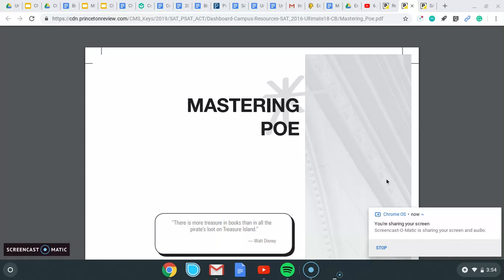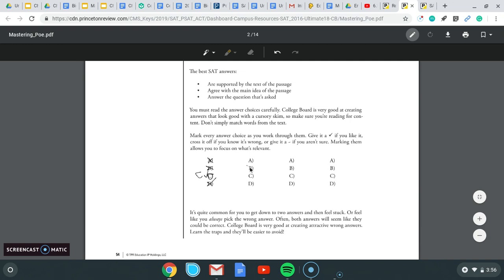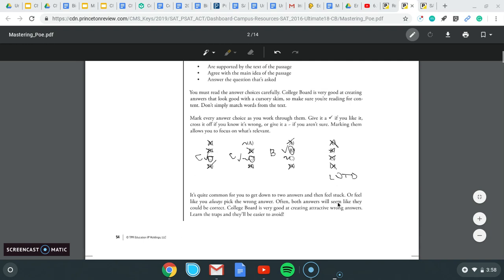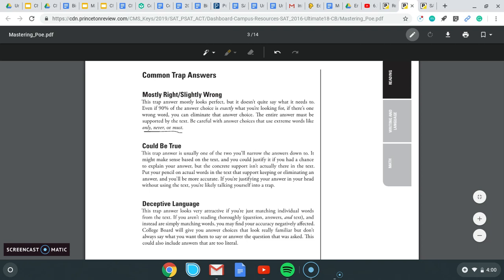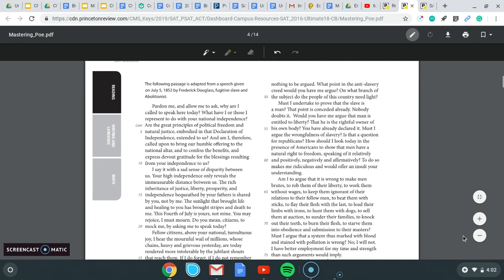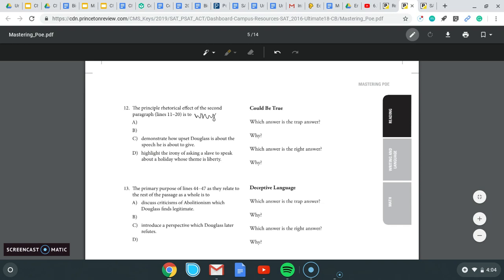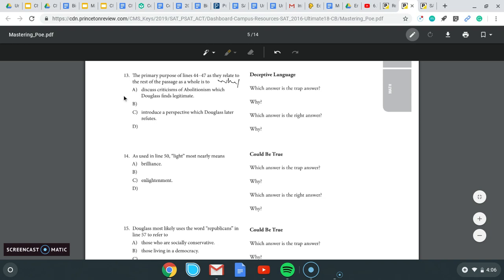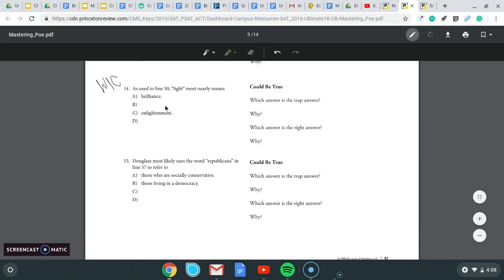SAT: Mastering POE